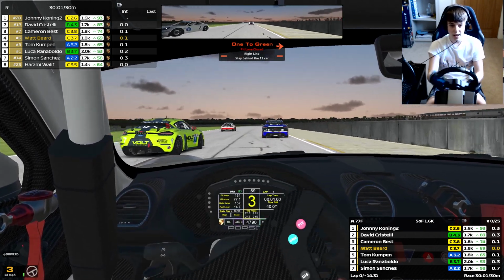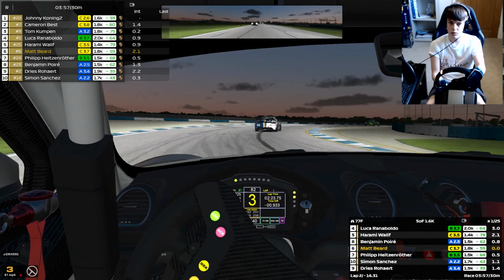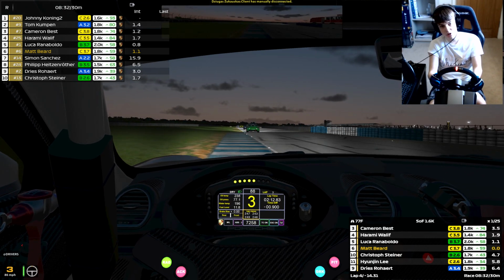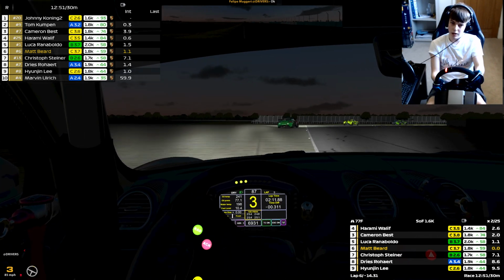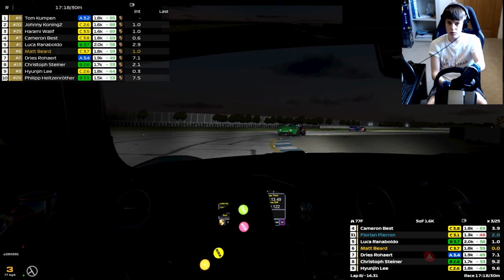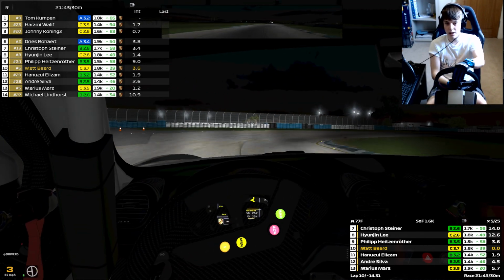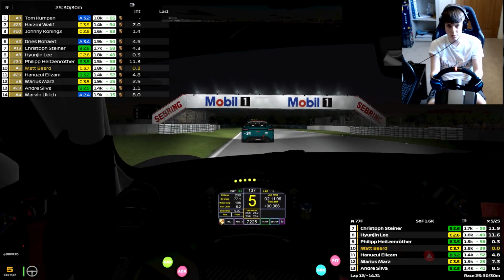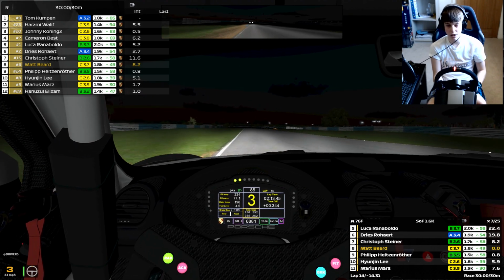THIS MAY BE MY FAVOURITE CAR IN IRACING! Michelin Pilot Challenge @ Sebring